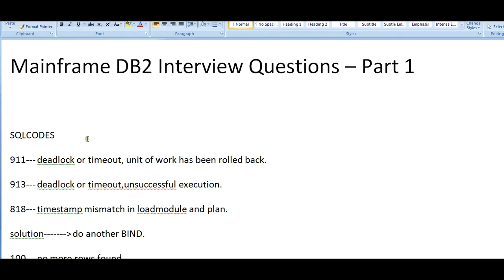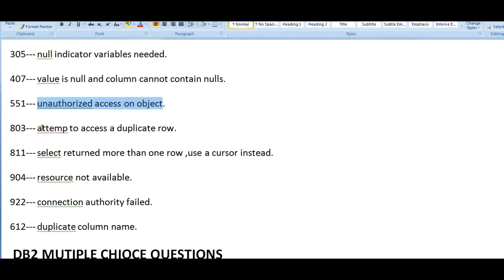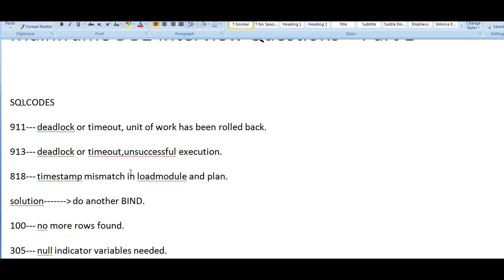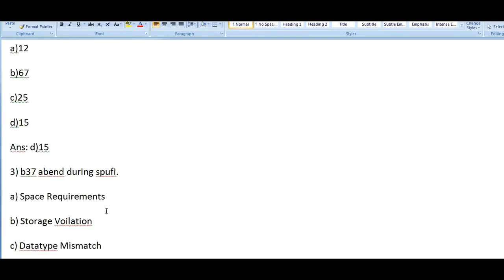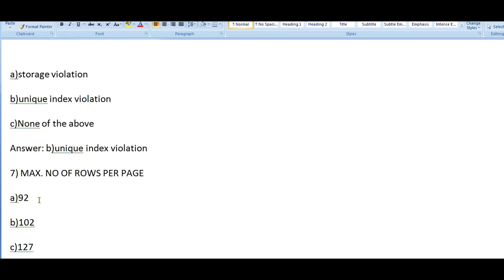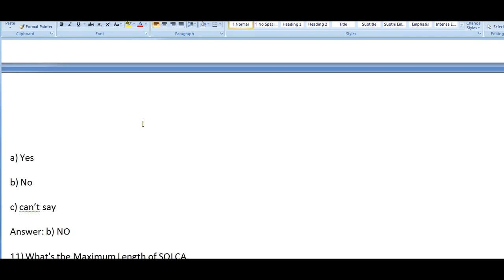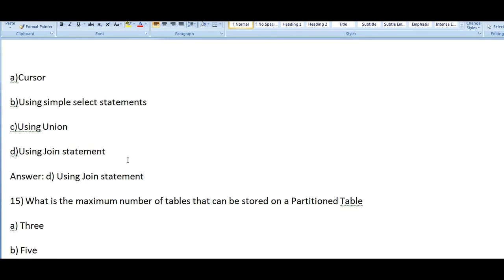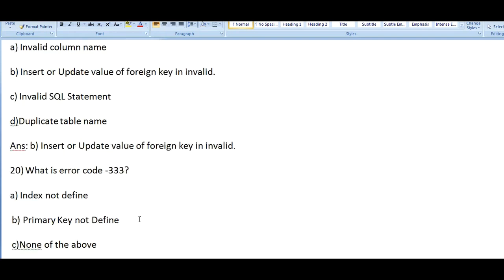Most Commonly Asked Mainframe DB2 Interview Questions with Answers (Q&A) - 1 (Volume Revised)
Hi Friends, this video has an important DB2 interview Questions that might be asked.